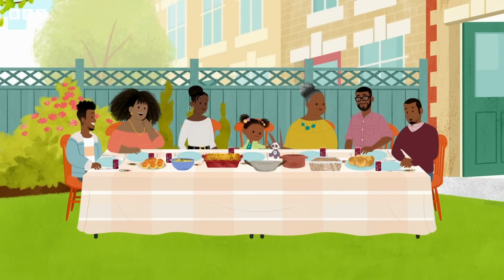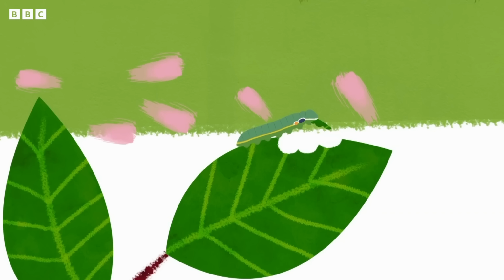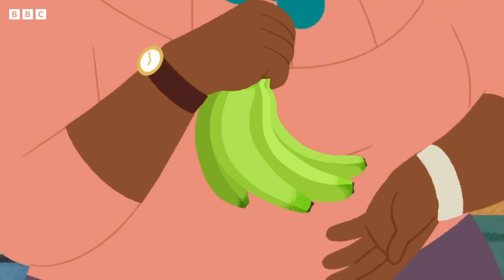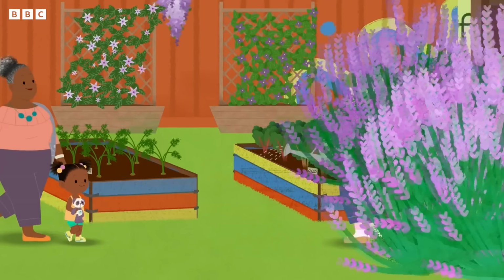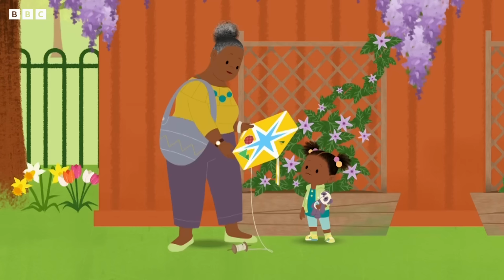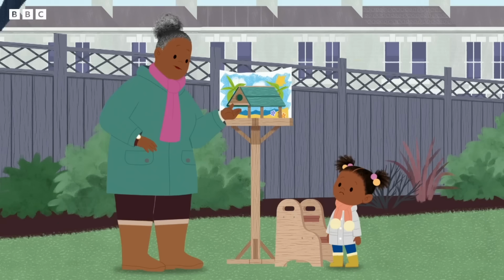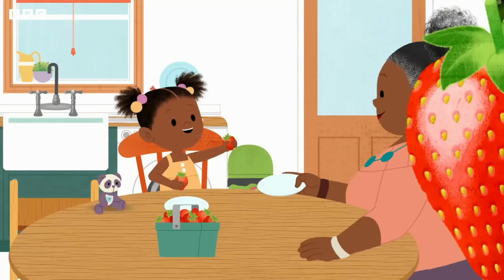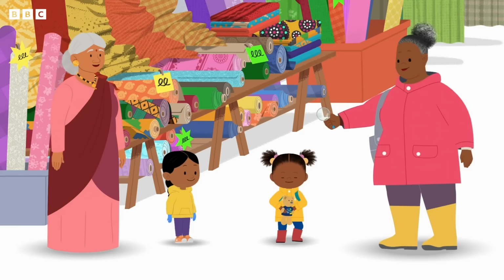Time for Easter 🍫 | 25+ Minutes | JoJo and Gran Gran Official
JoJo celebrates Easter with Gran Gran!

Join JoJo and Gran Gran on lots of adventures and travel through the different seasons! JoJo is almost five, and Gran Gran is her wise and loving grandmother. They live close to each other, and Gran Gran always has something fun planned to do when JoJo comes to visit.